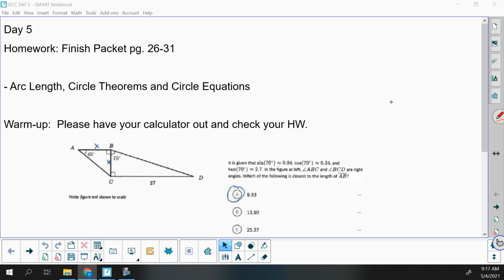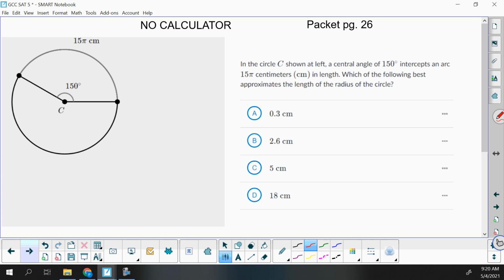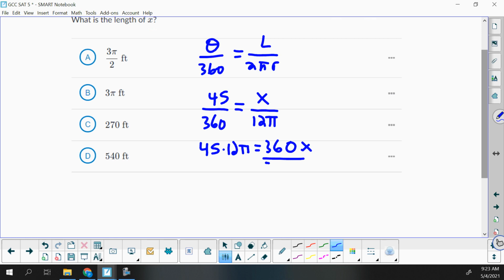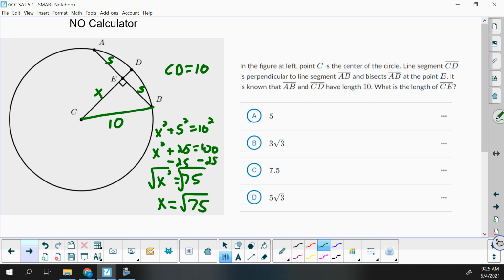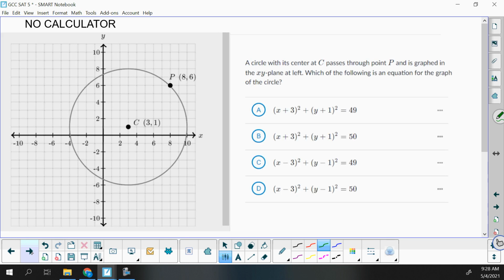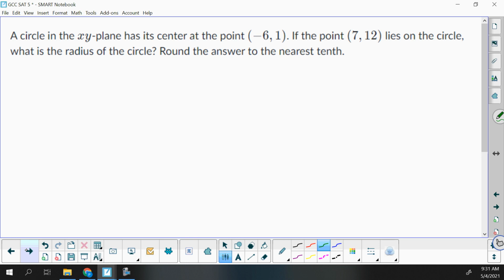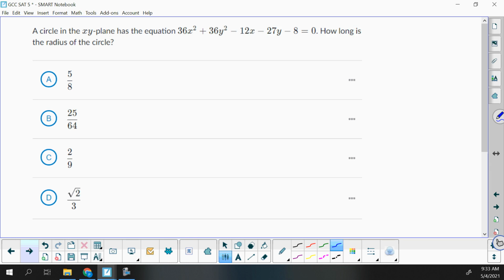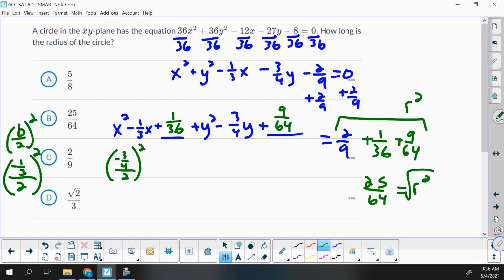Geometry SAT Unit Day 5